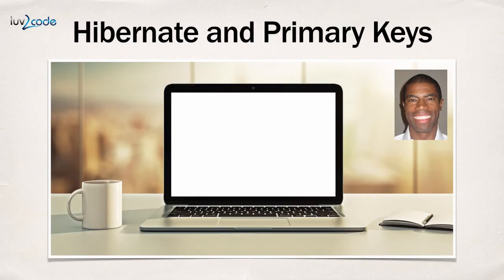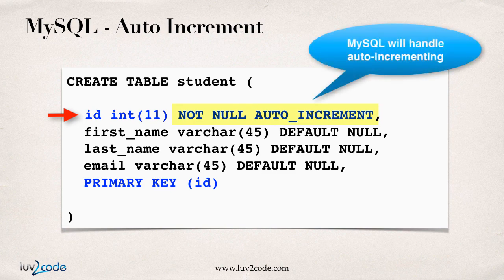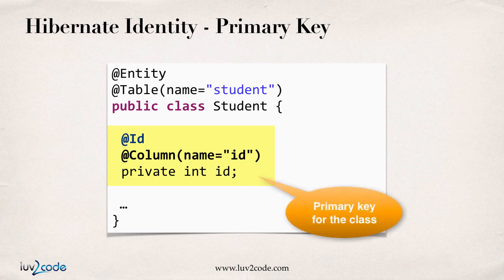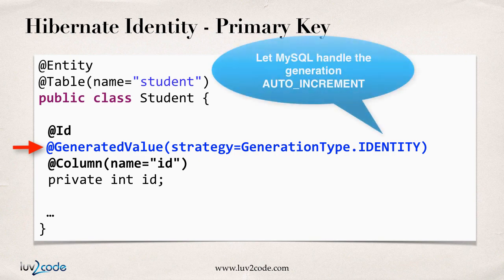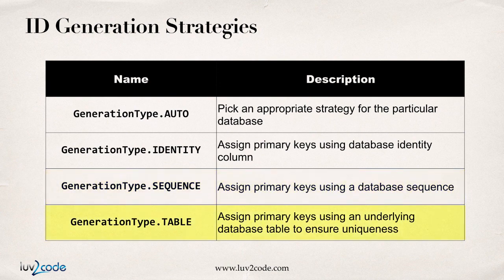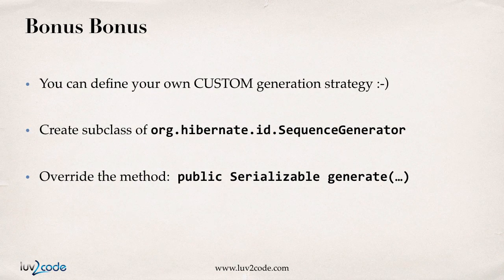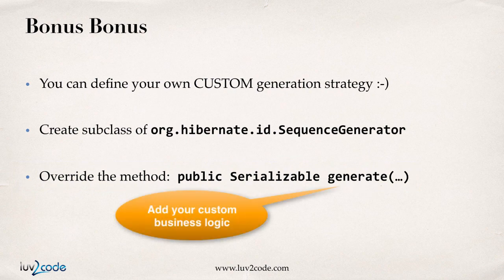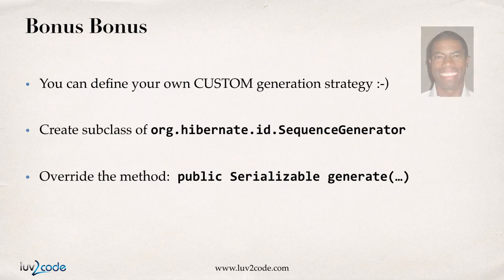Hibernate Tutorial #15 - Primary Keys - Part 1